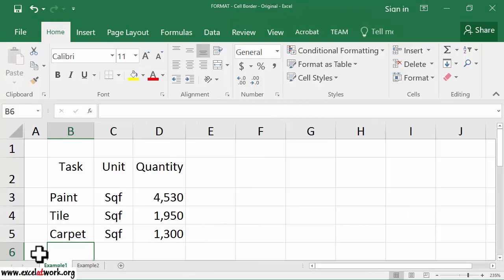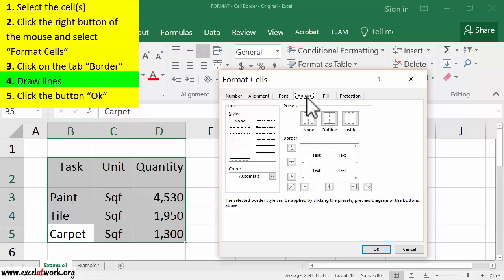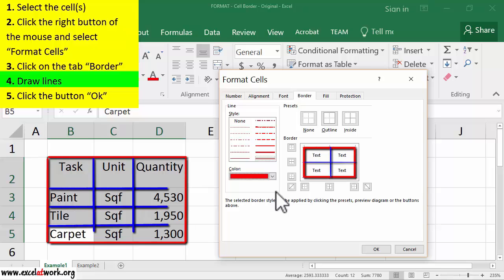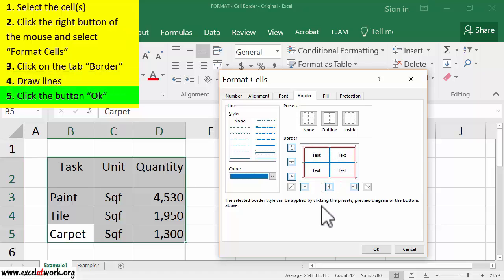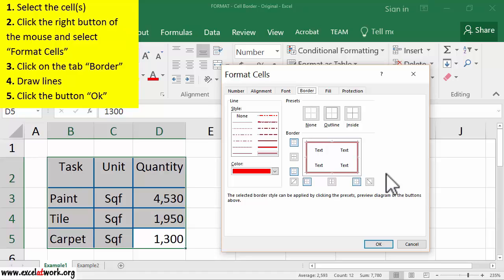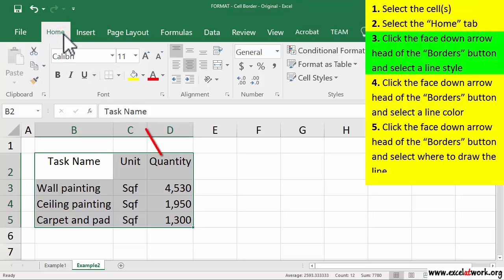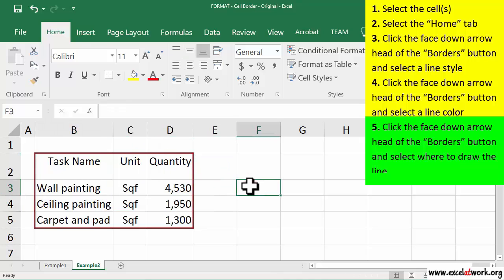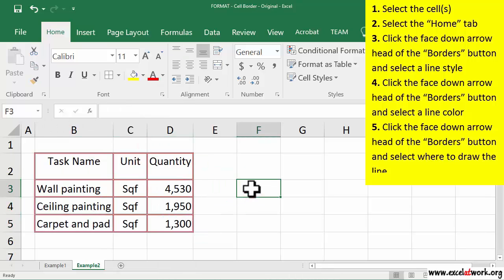Formatting cell borders - Learn Excel Fast - Excel 2016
Learn thoroughly how to give format to the borders of a cell or a group of cells.